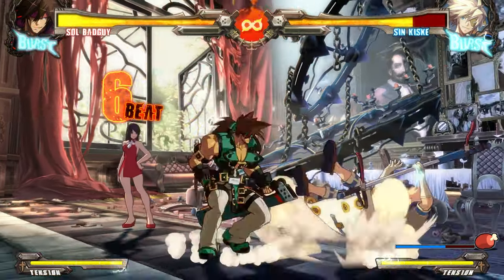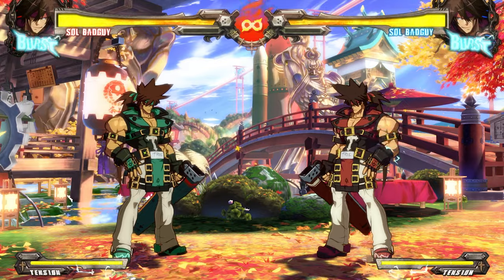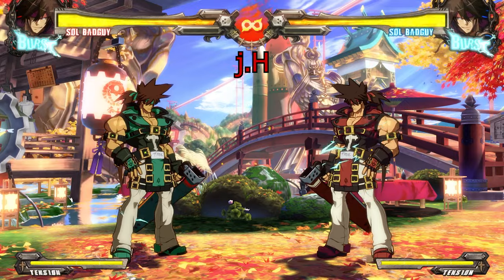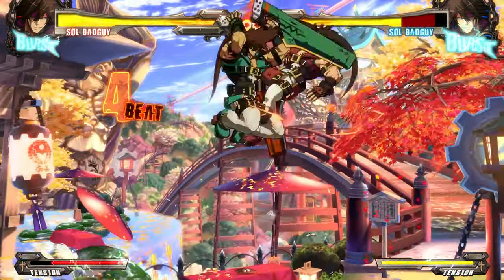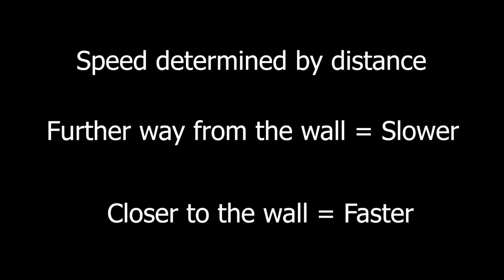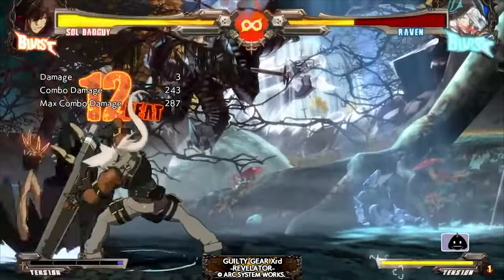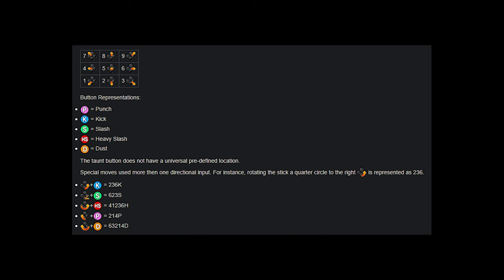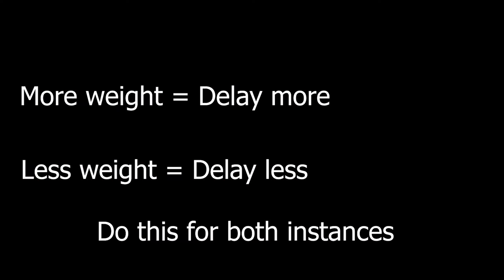How to Dragon Install - Guilty Gear Xrd Sol Guide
We are back again with a Sol Guide